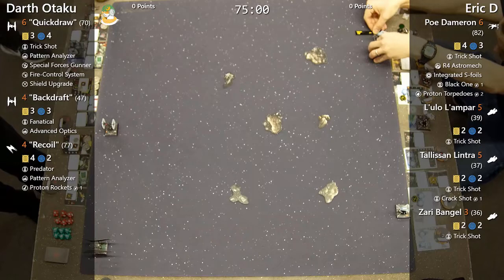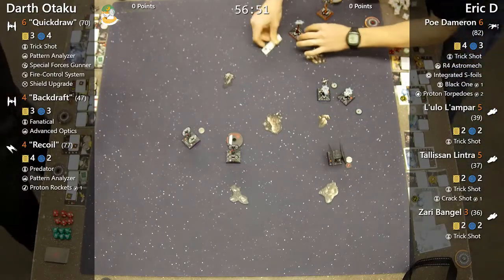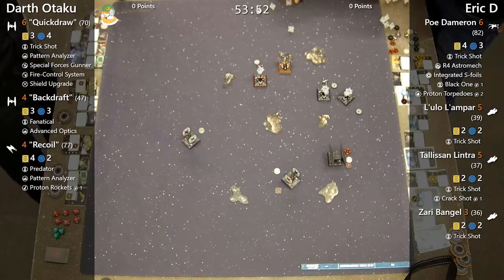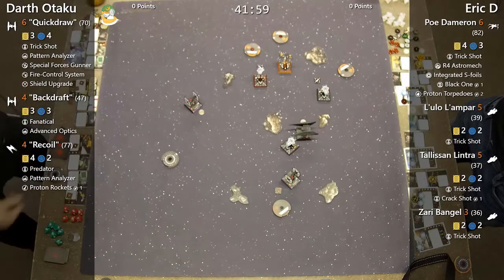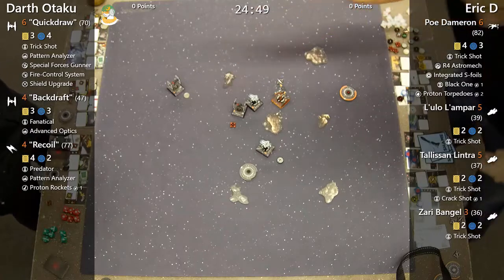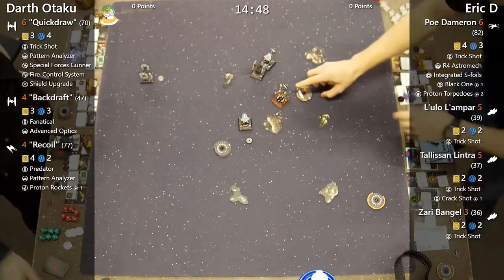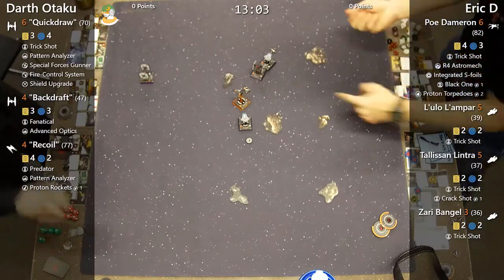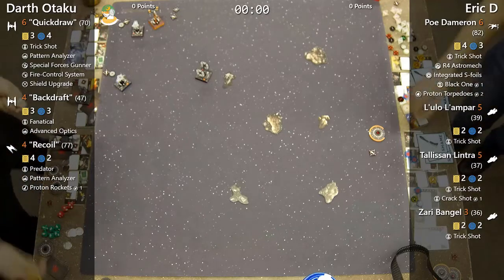GTI Open Series - "Opening Engagement" - Game One: Darth Otaku vs Eric D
Game One of the GTI Open Series "Opening Engagement" at Everything Games, Jan 26 2019. Darth Otaku vs Eric D